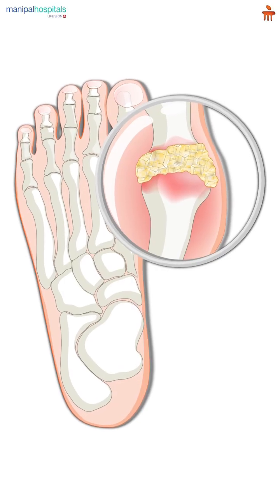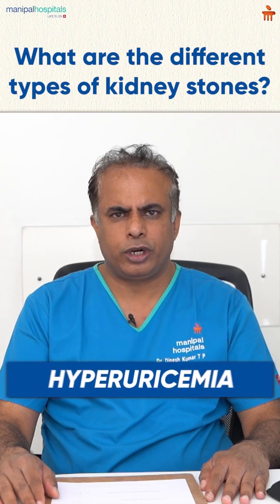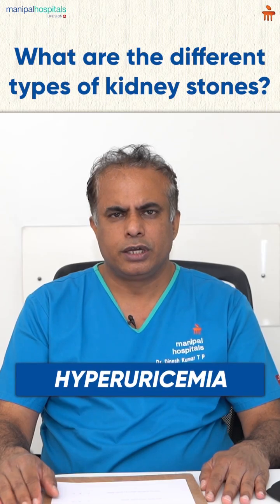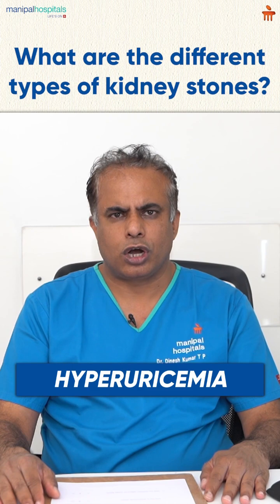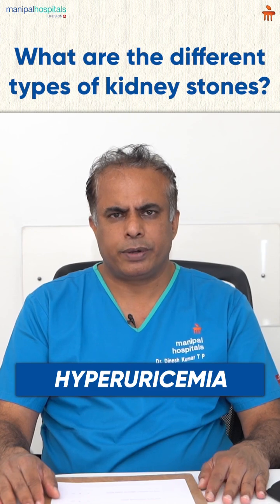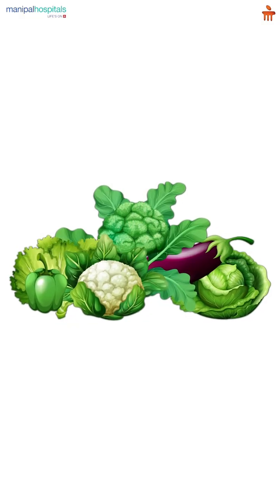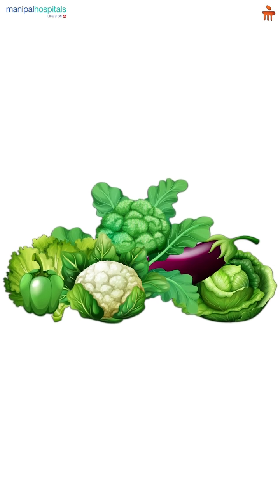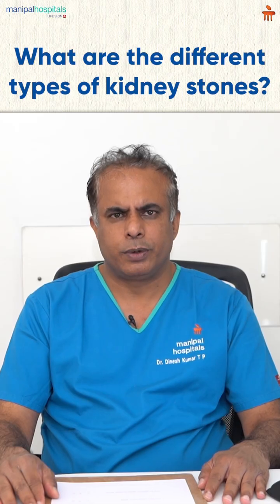What are the different types of kidney stones? | Manipal Hospital Mysuru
Crystals of varied shapes can be produced by different types of kidney stones. Certain varieties are more prevalent compared to others. Among the various types of kidney stones, the most common is the calcium oxalate stones. If not treated on time, Kidney stones can cause severe complications to your kidney health. Dr. Dinesh TP, Consultant - Urology and Kidney Transplant Surgery, Manipal Hospital Mysuru, explains more about the types of stones in this video. Watch to know more.